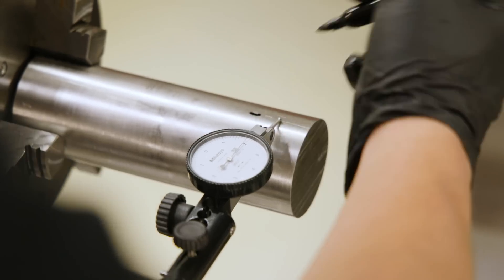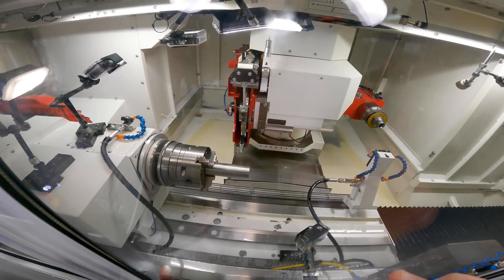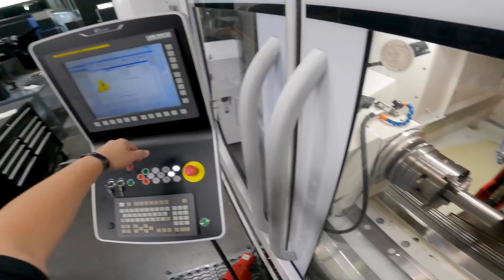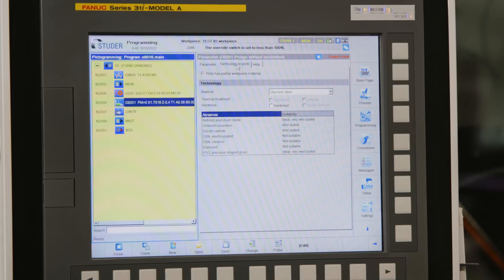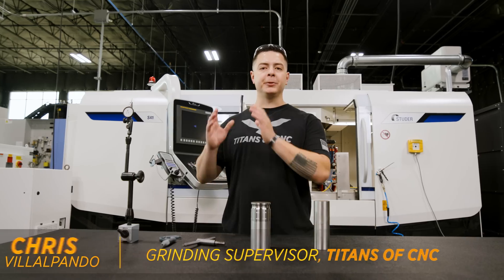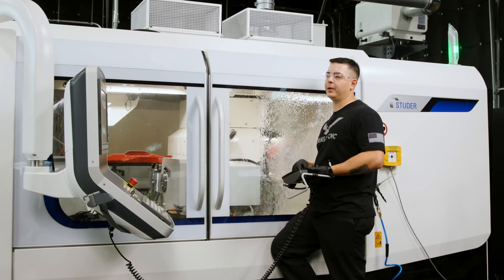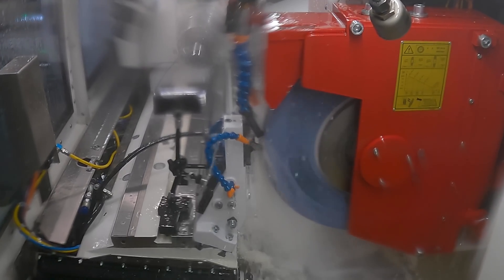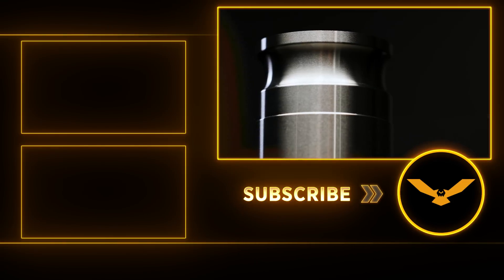Dual Diamond Form Grind on the Studer S41 | FORM GRINDING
Chris teaches how to perfectly form grind on the Studer S41 using a dual Diamond Setup. 💎